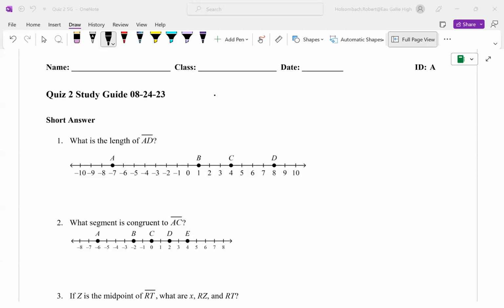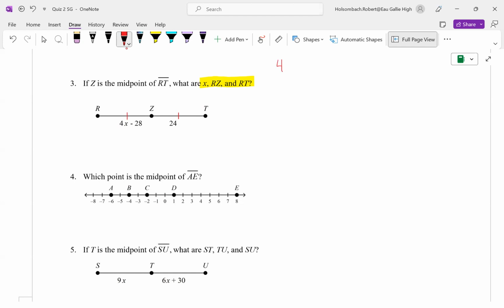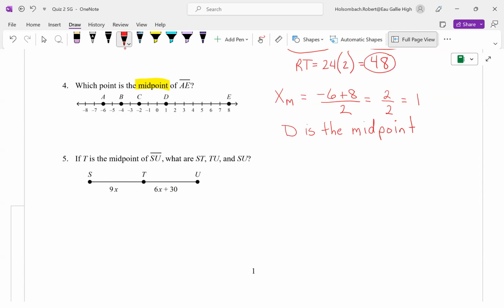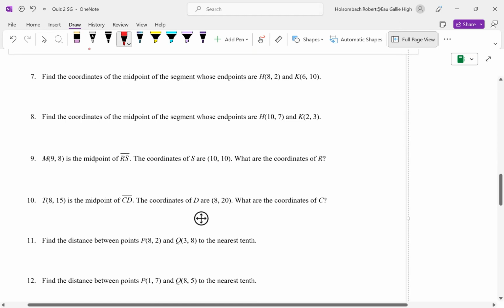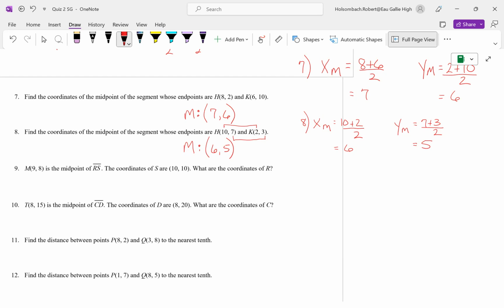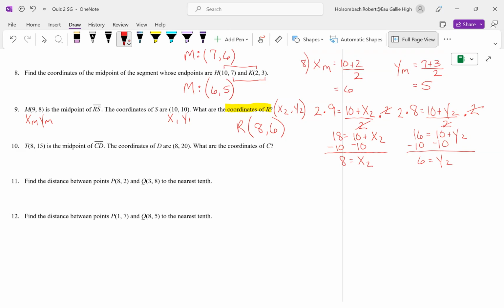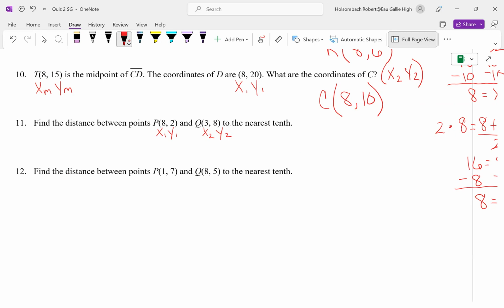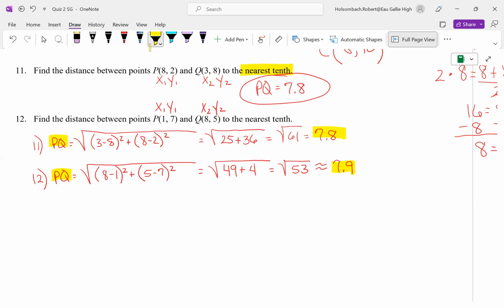Quiz 2 Study Guide Notes 08-24-23